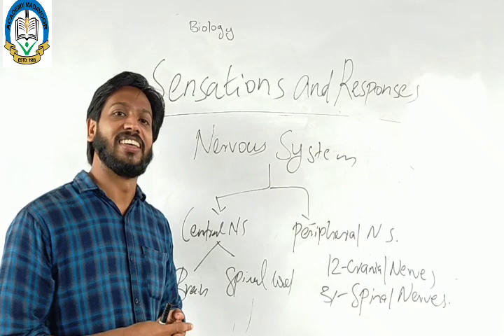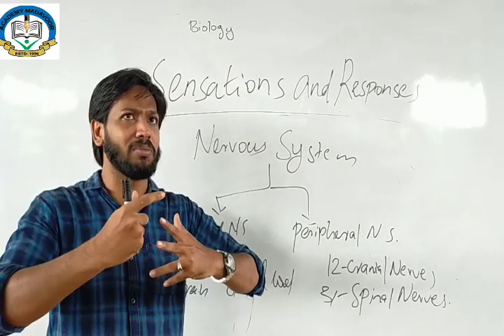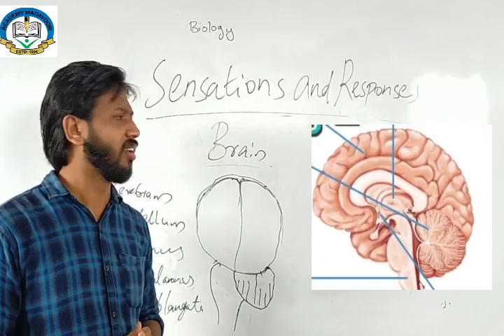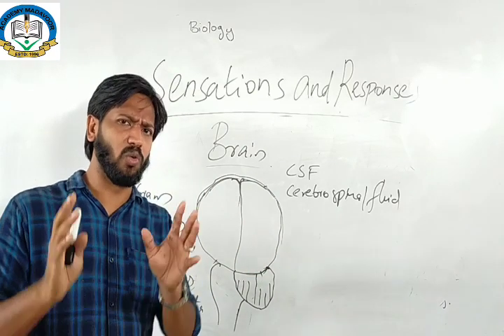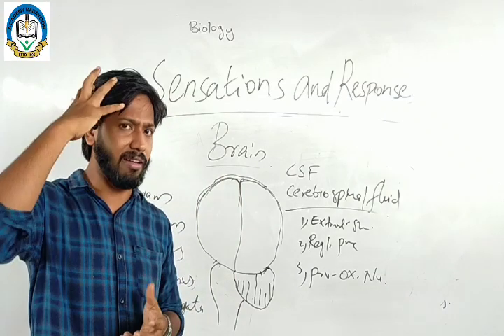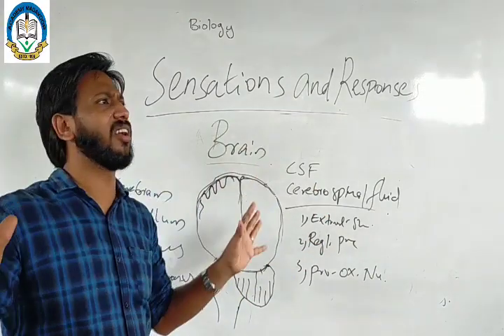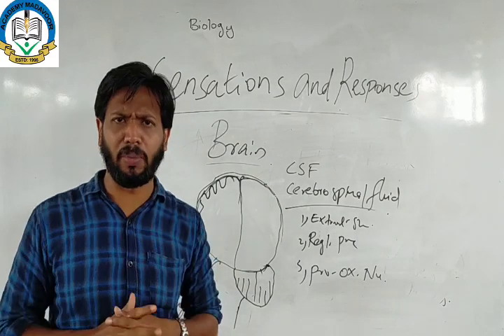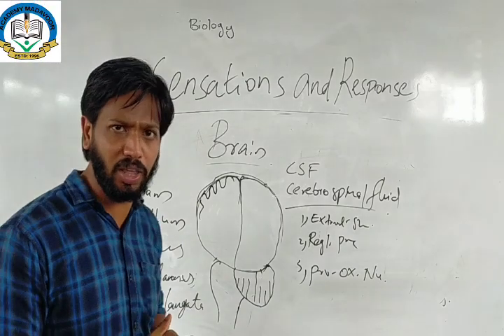10 std Biology (Eng)part 2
Academy Group Of Institutions